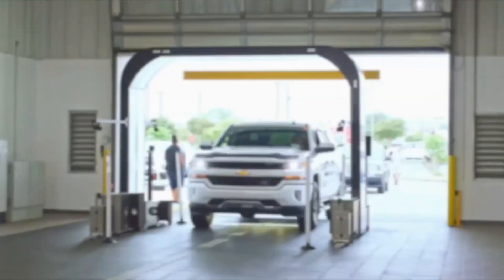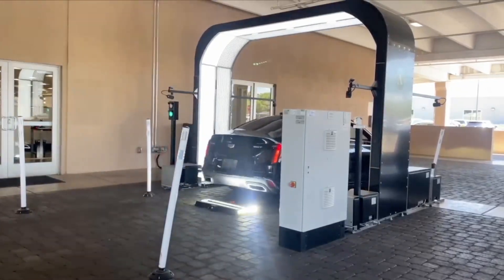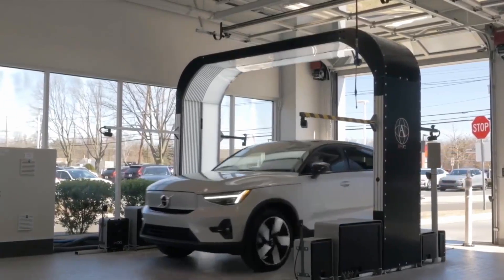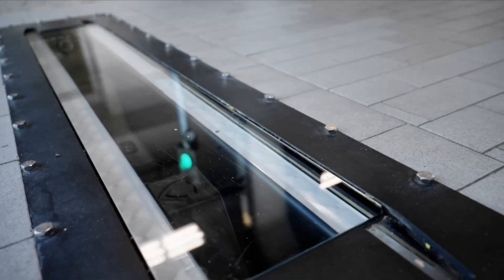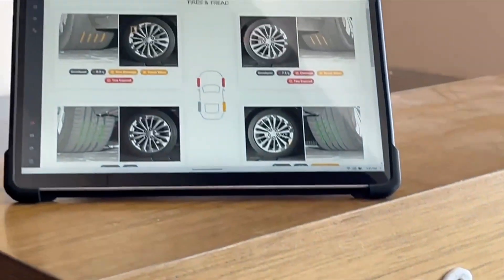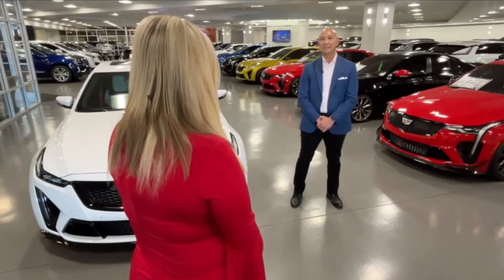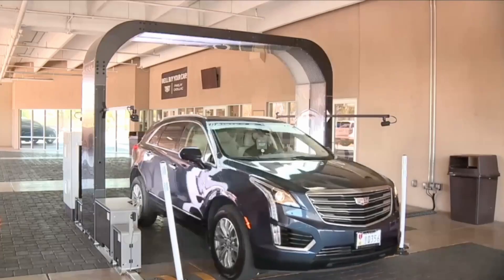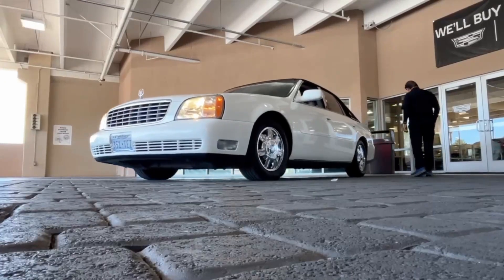UVeye featured on KTNV Channel 13 Action News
Explore the forefront of automotive technology with UVeye, as featured on ABC 13 Las Vegas! Join us at Findlay Cadillac in Henderson to witness firsthand how UVeye's cutting-edge vehicle inspection systems are reshaping the automotive landscape. See how our advanced AI technology and high-definition cameras are bolstering vehicle safety, optimizing service efficiency, and elevating customer satisfaction. Watch now to experience UVeye in action at Findlay Cadillac!